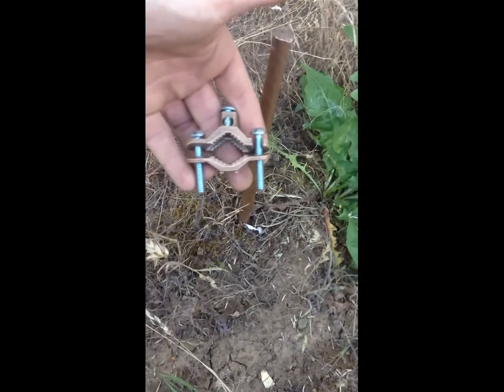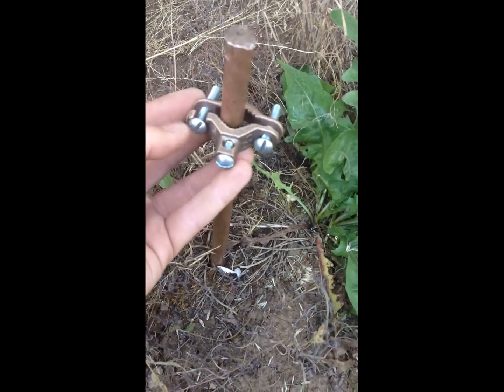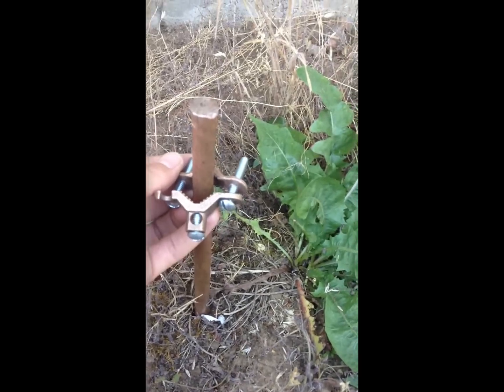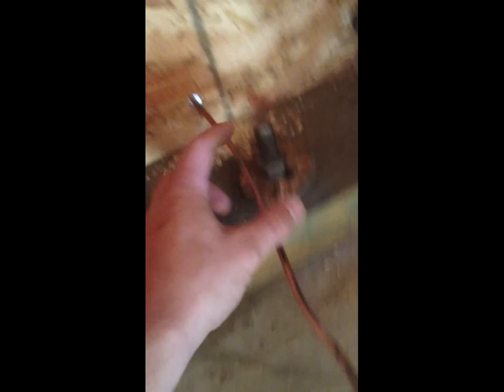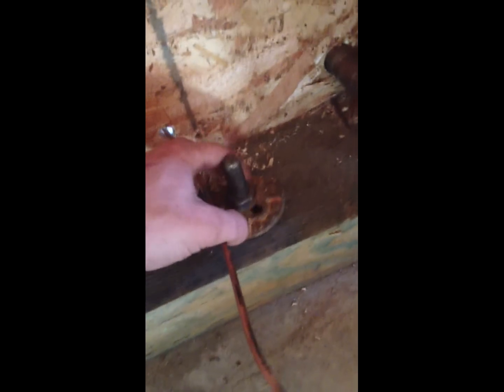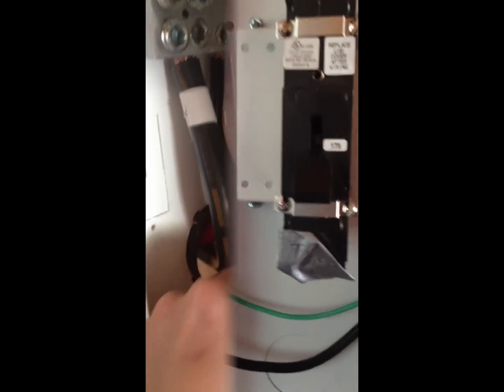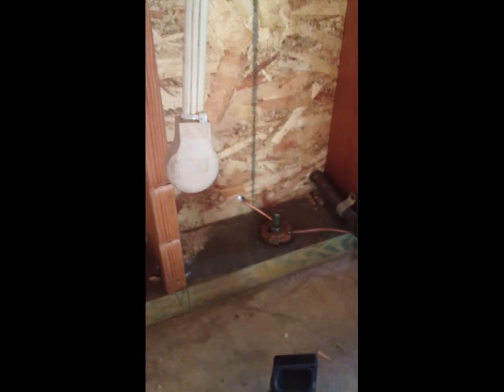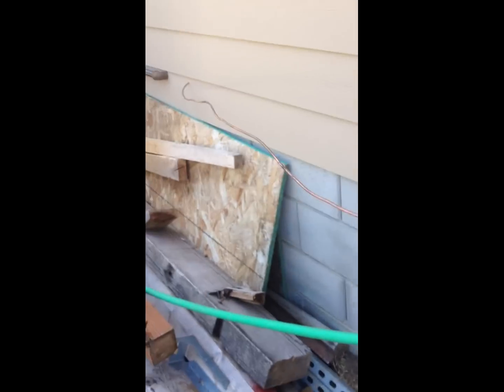Installing a Solar Off-Grid System 20- Grounding your system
Grounding the system is very important to protect the components and the infrastructure you are mounting them to from lighting and fire. Please take a look at this simple yet crucial step!

System specs and major component parts:
48Volt Nominal System
4100Watt Solar Array (18 x 230Watt SoPray Polycrystalline Photovoltaic Solar Panels)
4400Watt 48V Magnum Pure-Sine Inverter,
Outback FM80 80Amp Charge Controller with MPPT
16 x L-16 6V Deep Cycle Batteries
Main Enclosure Panel (Custom API E-Panel)
MidNite Solar 6 String Combiner Box